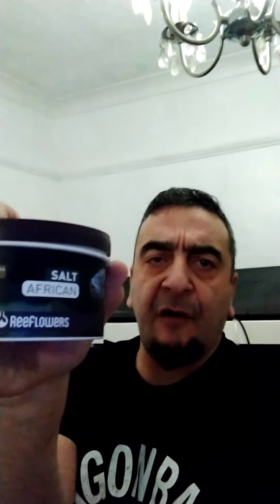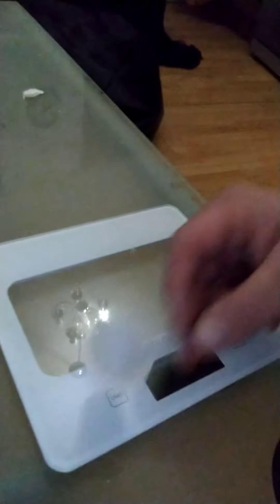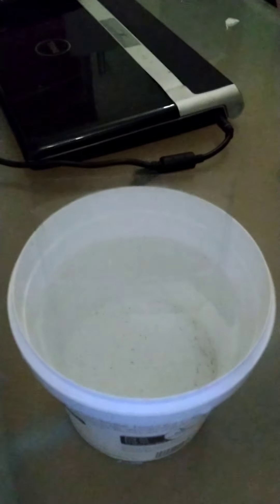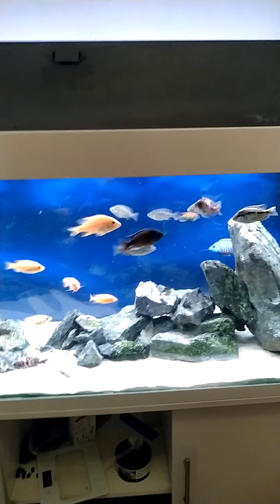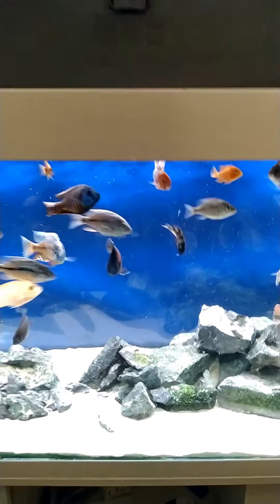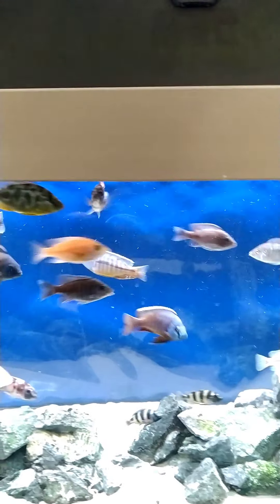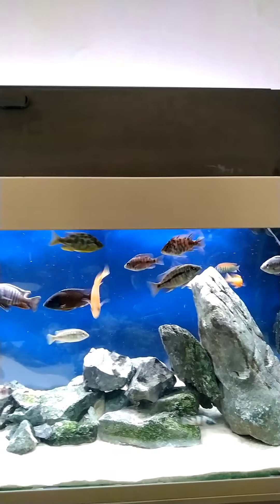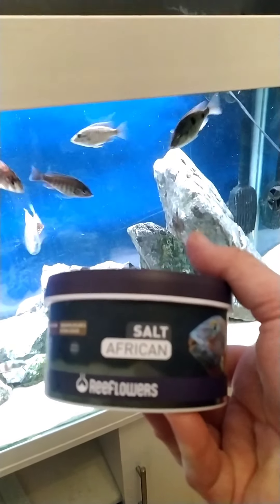Reeflowers African salt review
Review of reeflowers African salt trace elements tap additive .